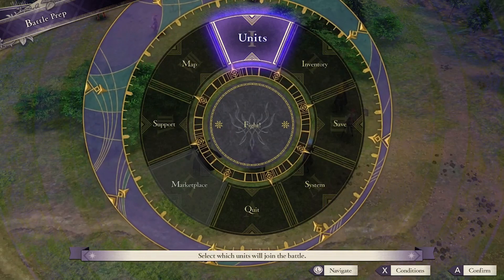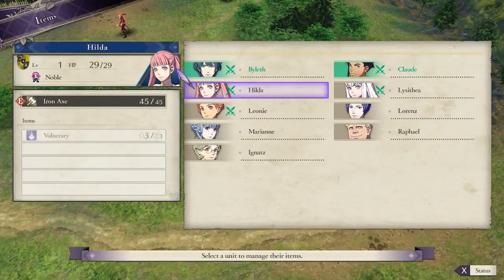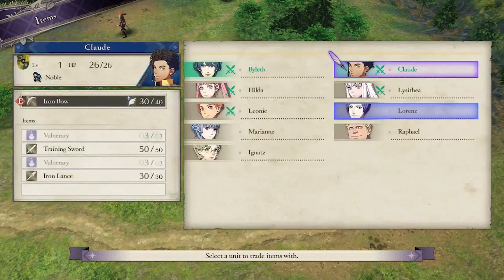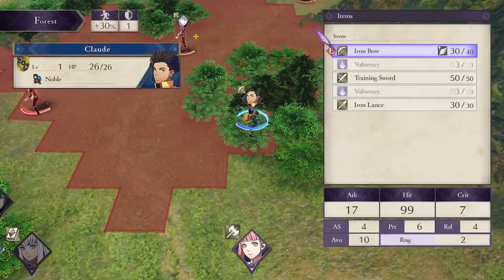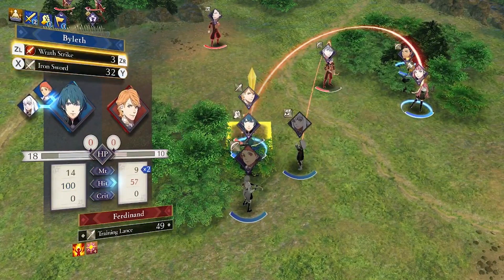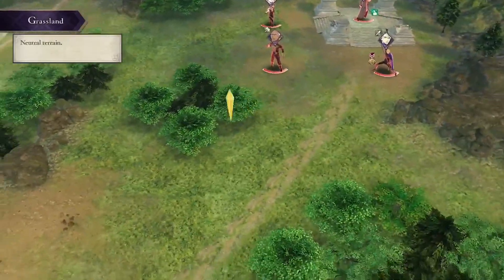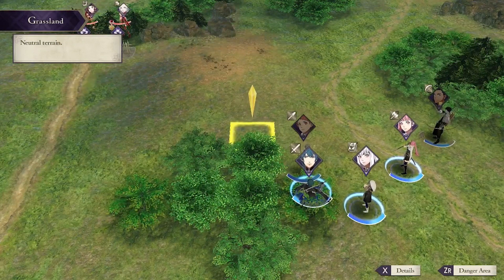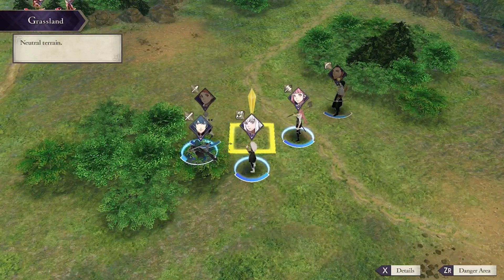Fire Emblem Three Houses Maddening Difficulty Tips